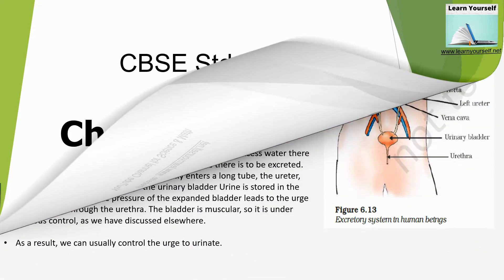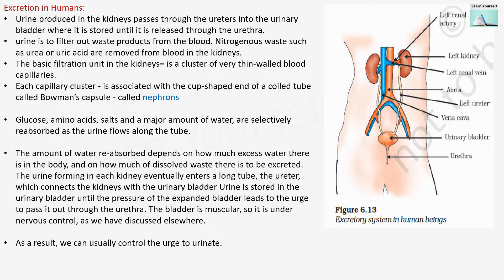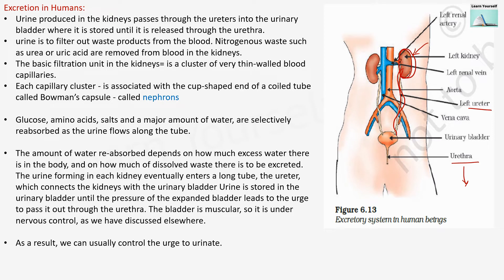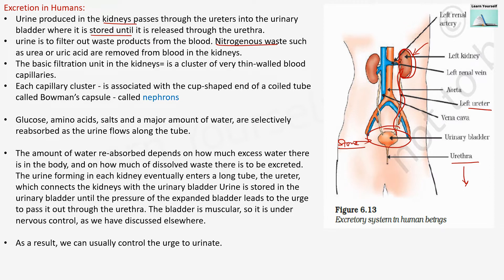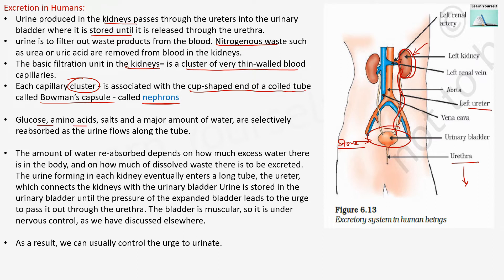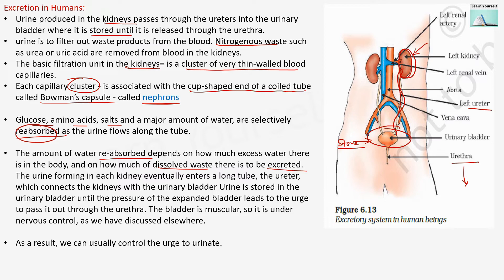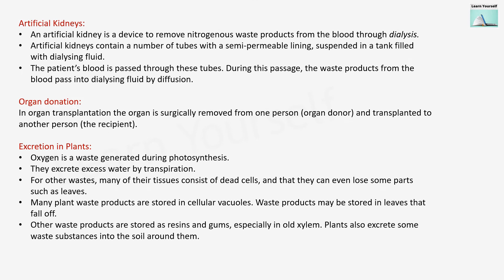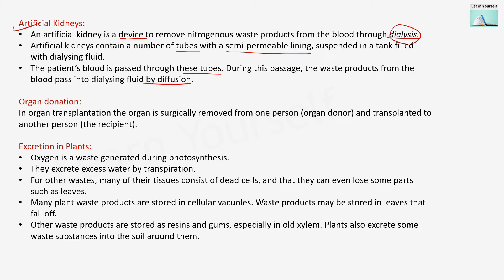Excretion in Human Beings||Excretion in Plants|| CBSE Std-10 Sci Ch-6 Life Processes|| NCERT Biology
Function of kidney, nephrons importance, Bowman capsule, Excretion in plants by three ways,